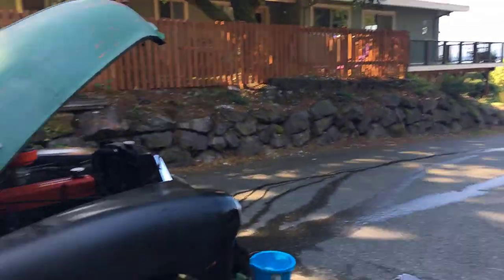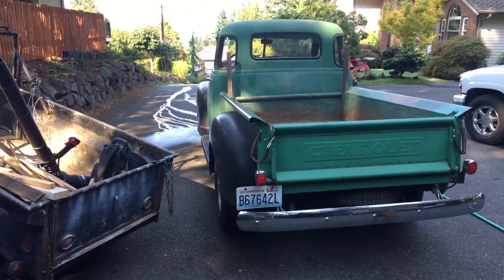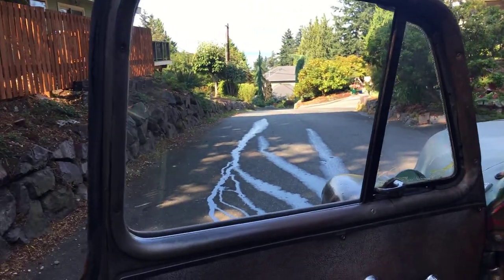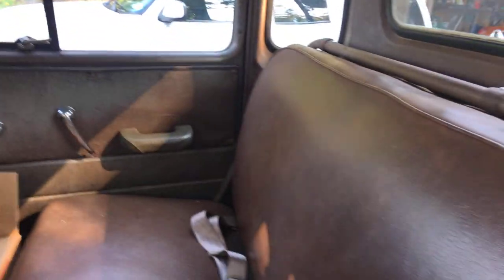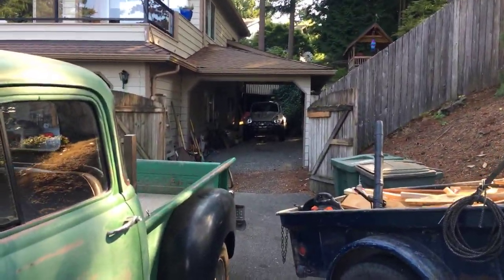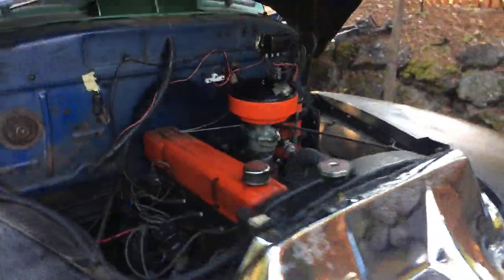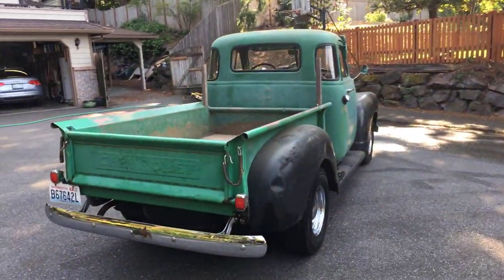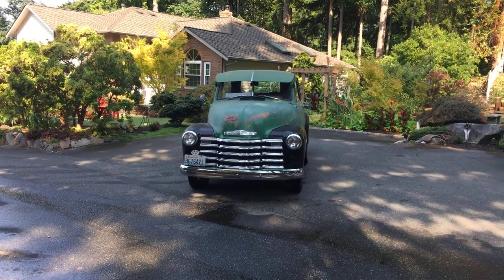53 Chevy Truck Great Truck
1953 Chevy Truck 5 window visor 4 speed 12 volt, this is a super solid almost no rust anywhere, all original inside, upgraded 235 engine and 4 speed w/compound low, this truck is sweet, and for sale